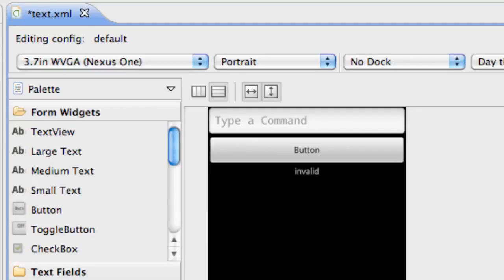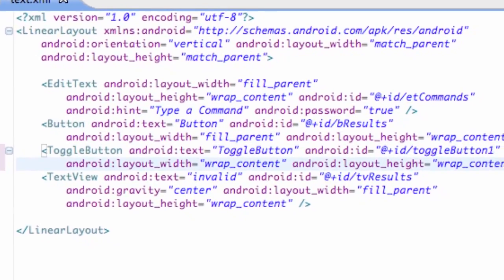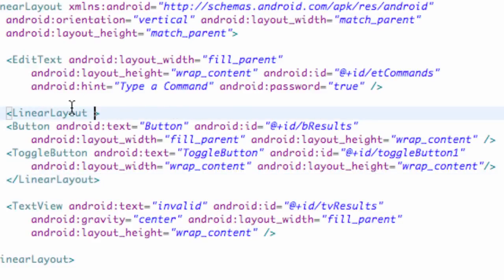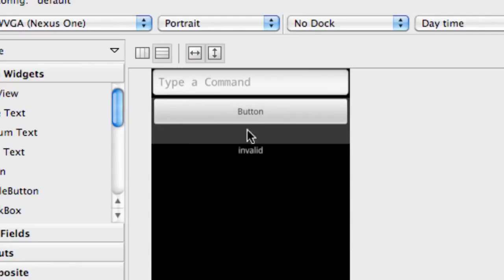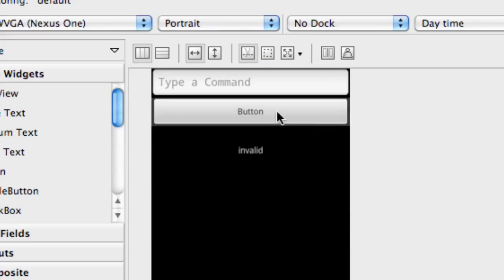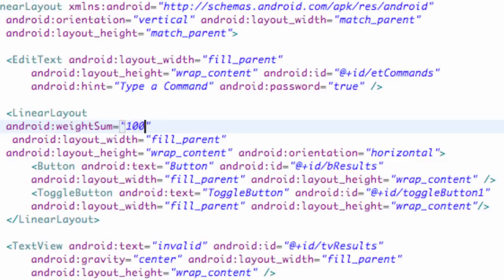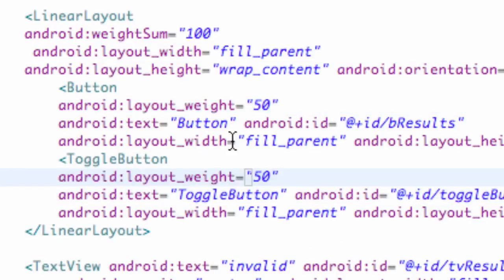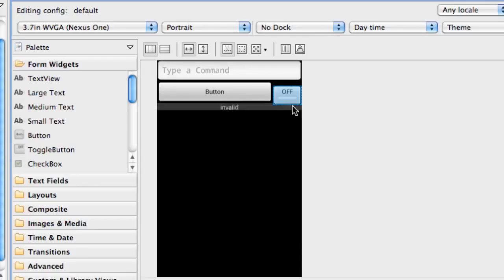Android Developing Applications Tutorial 23 XML ToggleButton, WeightSum, and Layout Weight